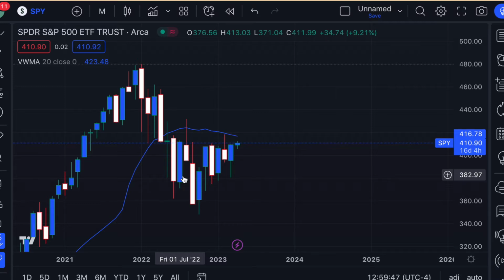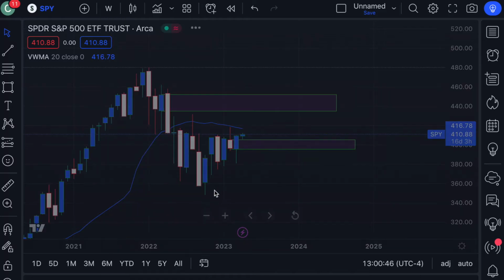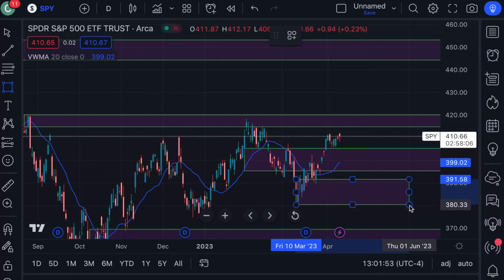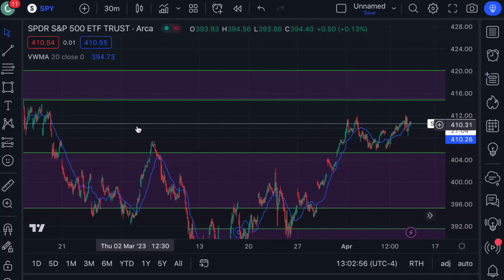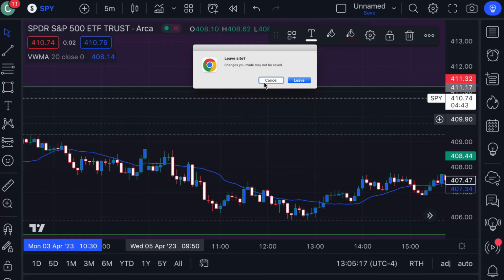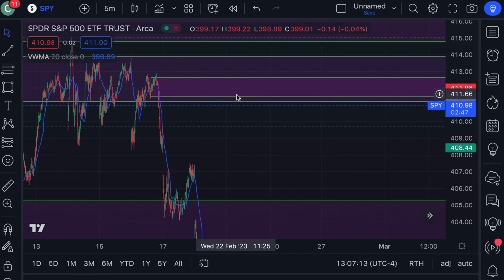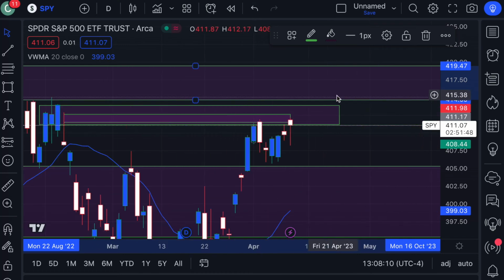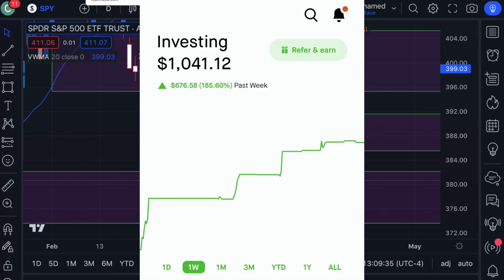My Favorite Spy Trading Options Strategy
This is a video where I talk about trading options using supply and demand zones and levels,